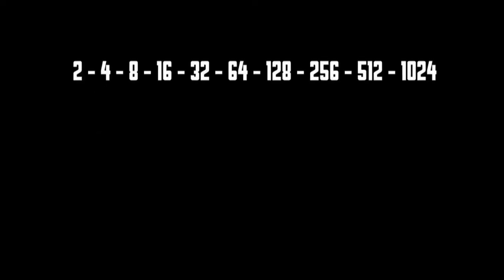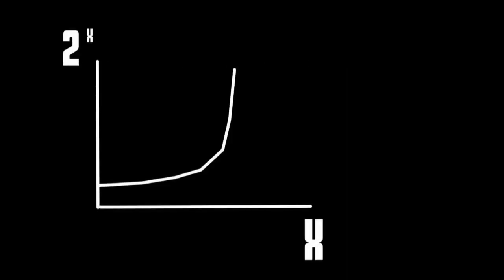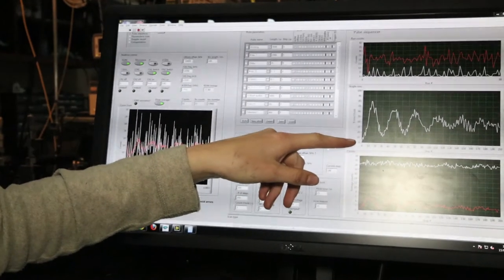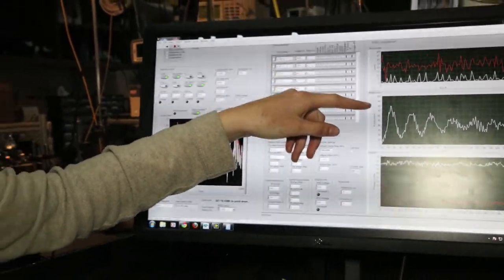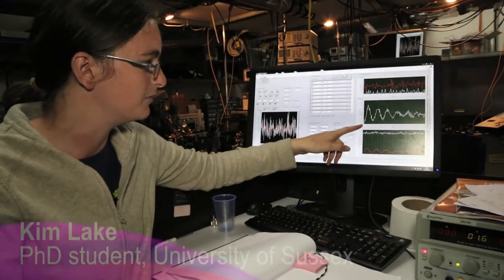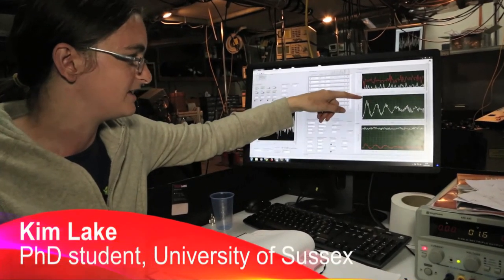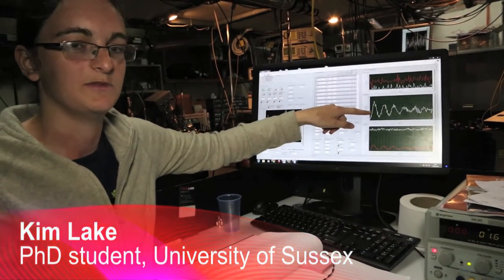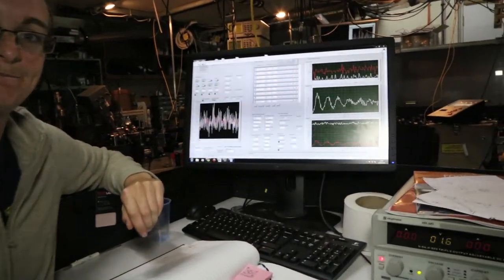Quantum Computing: A revolution in bits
A computer that operates using the effects of quantum mechanics could make today's best computers seem like primitive toys.

This film takes you to the University of Sussex in the UK, where a group of physicists is developing a promising type of quantum computer based on trapped ions. If the scientists can one day produce a practical, scaled-up version of their quantum machine, it could be used to address some of the most complicated problems in science.

This includes the development of advanced drugs -- a field where researchers need to simulate the complex chemical processes involved when drugs react with biological molecules in the body.

This film is one of a three-part series exploring some of the most promising technologies that are emerging from physics research.

● Metamaterials: Coming next week!

You can read about other physics spin-offs by downloading the special 25th anniversary issue of Physics World for free:

● Physics World is the member magazine of the Institute of Physics